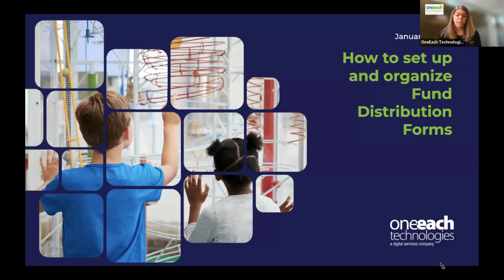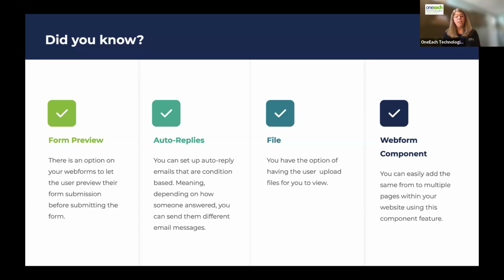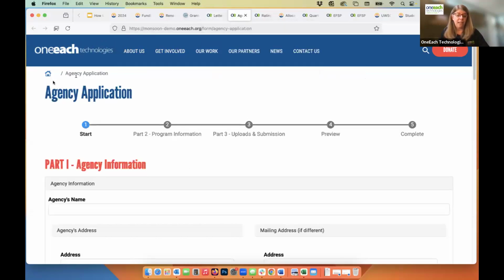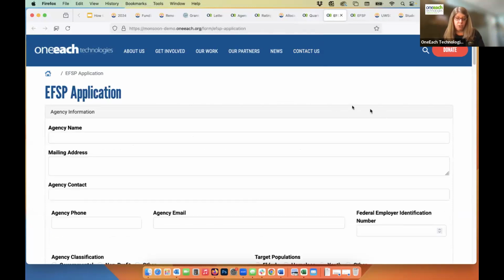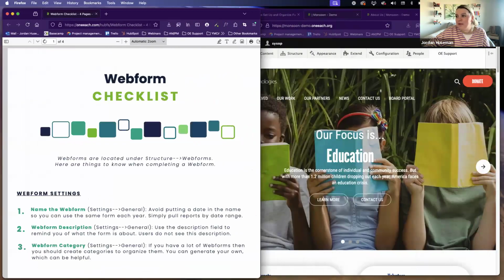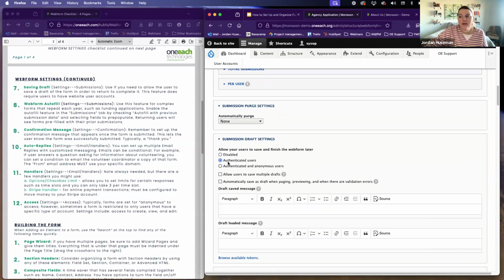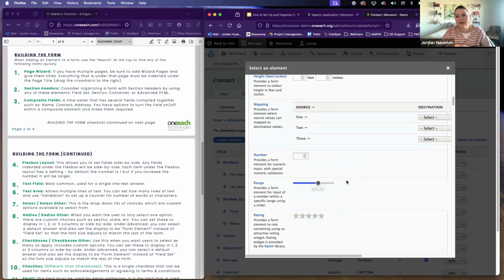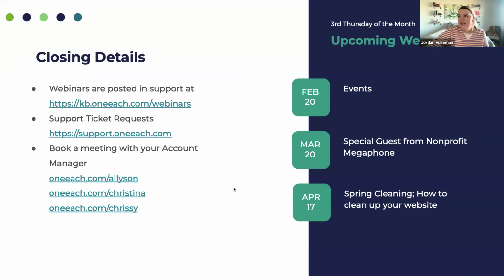How To Set Up And Organize Fund Distribution Forms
In this webinar, you learn how to set up and organize a Fund Distribution form such as Agency Applications, Disaster Relief Funds Distribution Forms, ARPA Grants, Rents and Utility Assistance Forms, and more.

Highlights:
- See real examples of these types of forms in action
- Learn the setup basics of these forms
- Review which settings are required when creating these forms